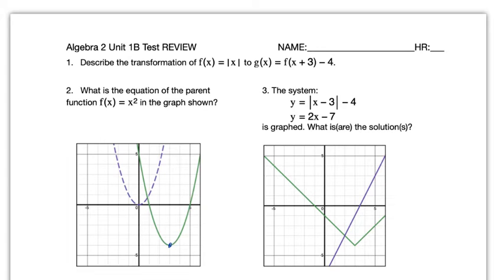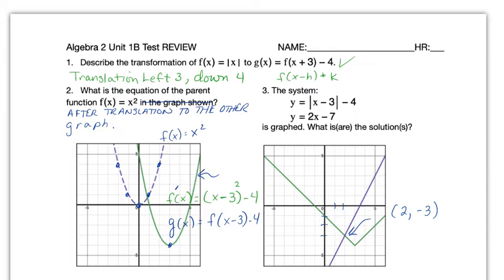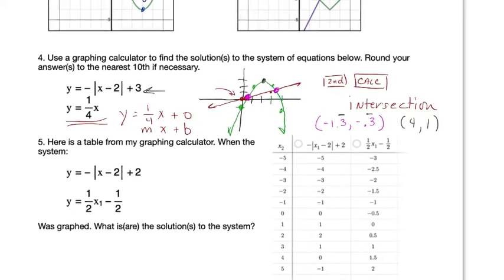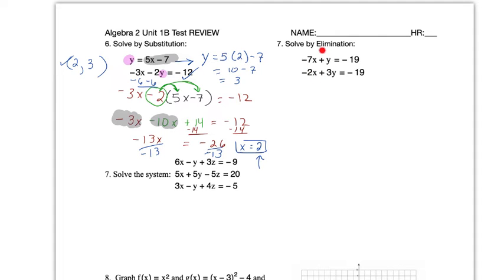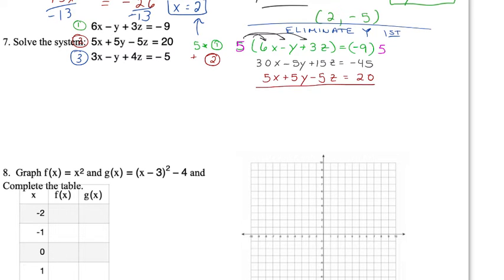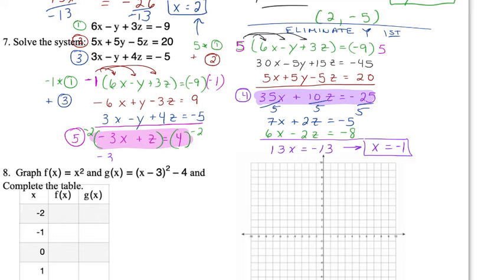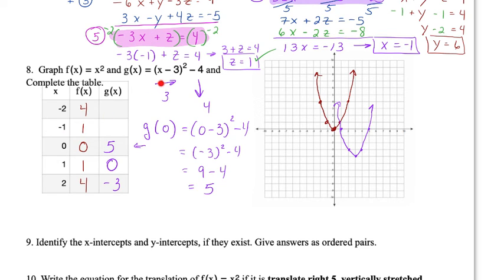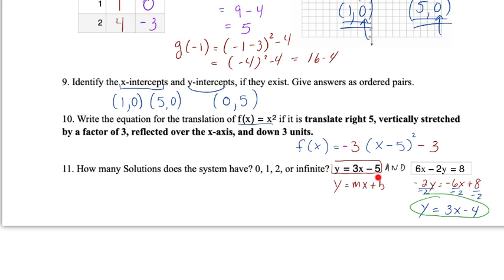Algebra 2 Unit 1B Ch 1B Review Guide